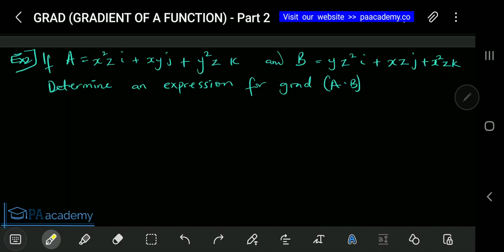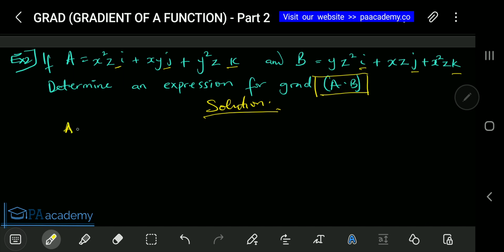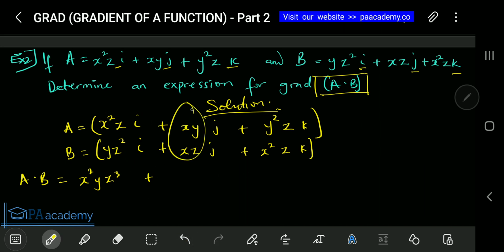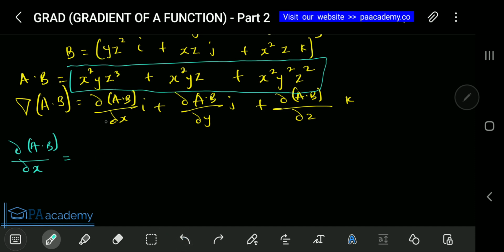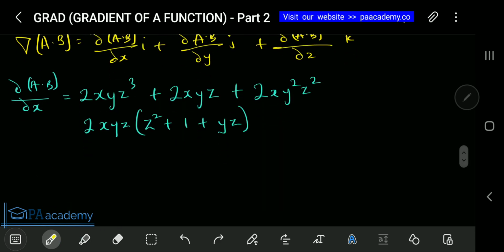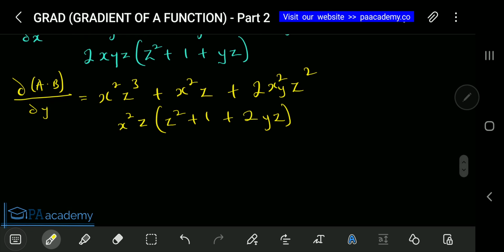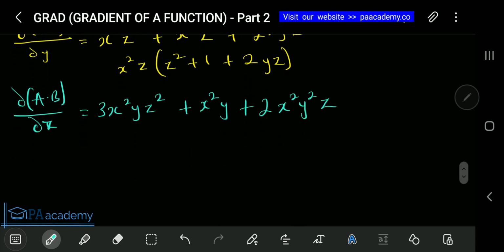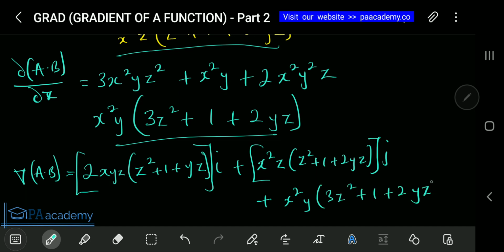Solved Example on Gradient (Grad) of a Scalar Function. Ex 2. How to find the grad of a function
Solved Example on Gradient (Grad) of a Scalar Function.

Thanks
PA Academy